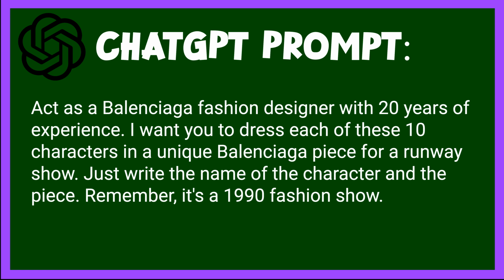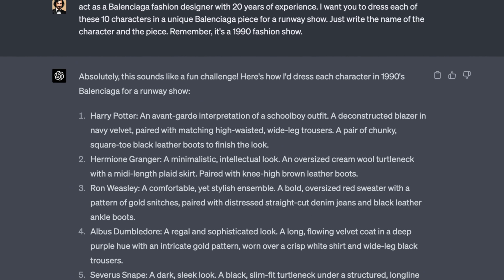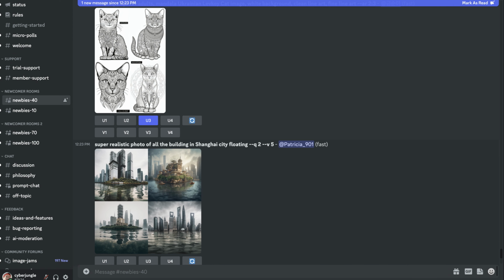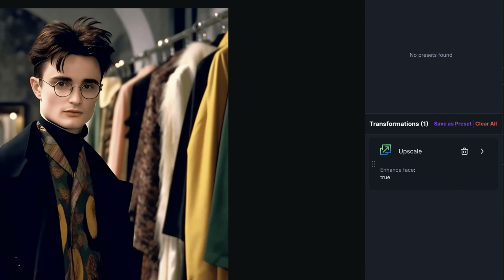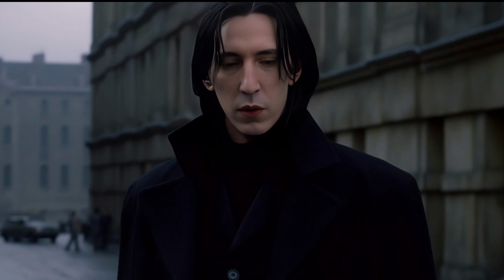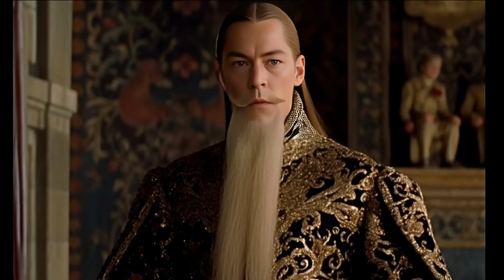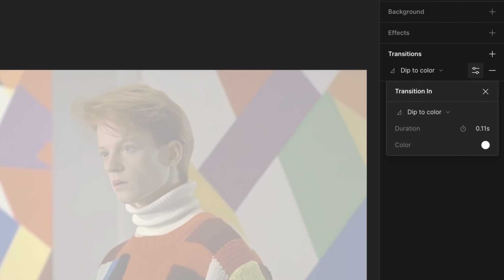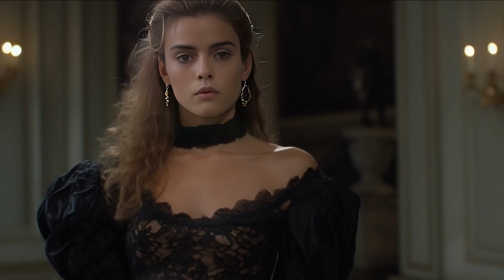Harry Potter by Balenciaga Guide (Step by step tutorial)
Welcome to the Jungle! In this video, we're delving into the fascinating world of AI and fashion, showing you how to create a Harry Potter inspired Balenciaga fashion video using top AI tools such as ChatGPT, Midjourney, Elevenlabs, and D-ID. Get ready to unleash your creativity!

We will first generate unique Balenciaga fashion descriptions for our beloved Harry Potter characters using ChatGPT.

ChatGPT Prompts:
1- give me the list of 10 most popular Harry Potter characters

2- act as a Balenciaga fashion designer with 20 years of experience. I want you to dress each of these 10 characters in a unique Balenciaga piece for a runway show. Just write the name of the character and the piece. Remember, it's a 1990 fashion show.

3- Now rewrite these according to the prompt (format) below:
(format) = 1990 screengrab of female model Hermione Granger wearing full description of character's dress from above, fashion movie scene, balenciaga commercial --ar 16:9

Next, we'll use these descriptions to create vivid images using Midjourney. Remember, the aim is to ensure the final images match the distinct vibe of each Harry Potter character, reflecting their unique fashion styles. If you're not satisfied with the quality of the upscale on Midjourney, we've got you covered. You can bulk upscale your images using upscale.media by Pixelbin.io for free.

The fun doesn't stop there! We'll then decide which characters will speak in our video. For instance, if we want Harry Potter to speak, we'll need Daniel Radcliffe's voice. I'll show you how to find a high-quality video of his voice on YouTube, download it, and then upload it to Elevenlabs.

With the help of Elevenlabs, we'll use Instant Voice Cloning to create our own voiceover script. Simply type the words you want to be spoken, download the generated audio file, and voila, your characters can now talk!

Then it's animation time! Using D-ID, we'll bring our characters to life, synchronizing the voices we've created with the images. For non-talking characters, we'll add periods of silence to create an effect of them gazing into the camera.

And of course, we can't forget the music! Download the iconic tune from the original viral video using the link provided below.

Once all assets are ready, it's time to assemble everything using your favorite video editing software. And there you have it! Your own Harry Potter by Balenciaga-inspired video, ready to impress!